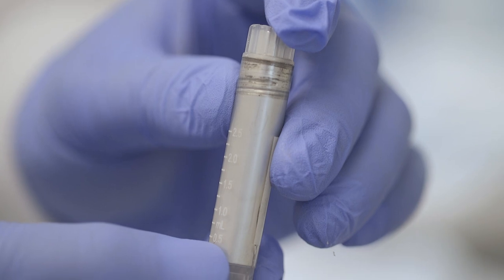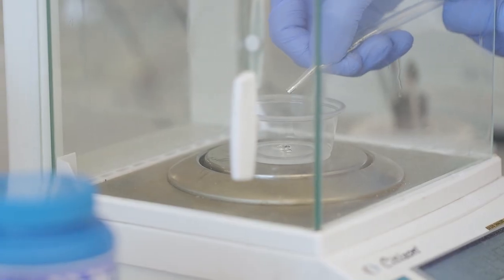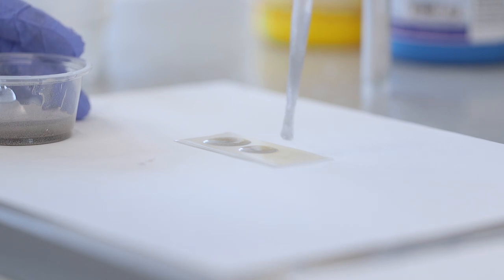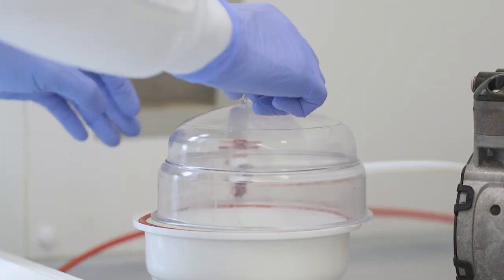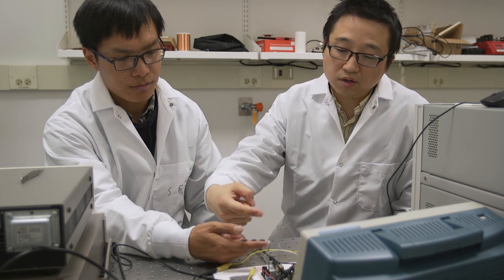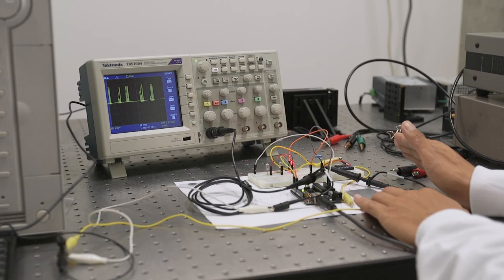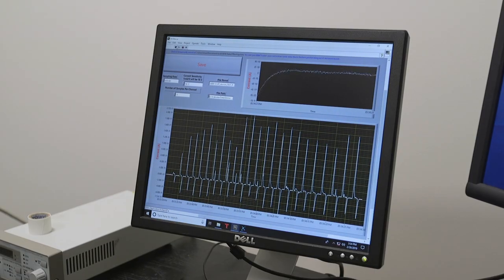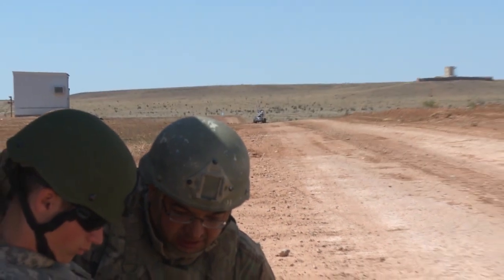Movie technology inspires wearable liquid unit that aims to harvest energy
A fascination with movie technology that showed robots perform self-repair through a liquid formula inspired a Purdue University professor to make his own discoveries – which are now helping to lead the way for advancements in self-powering devices such as consumer electronics and defense innovations.

The Purdue team, led by Wenzhuo Wu, the Ravi and Eleanor Talwar Rising Star Assistant Professor of Industrial Engineering, has created wearable technology to convert mechanical energy into electrical energy.

“Our work presents an important step toward the practical realization of self-powered, human-integrated technologies,” Wu said.